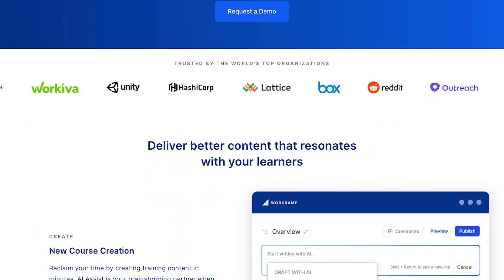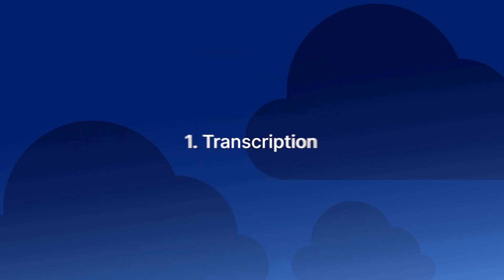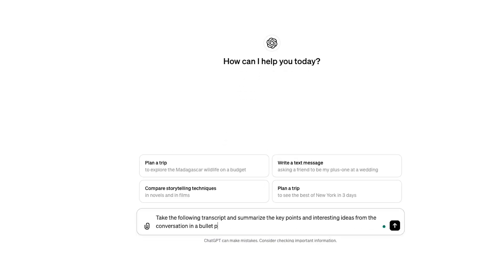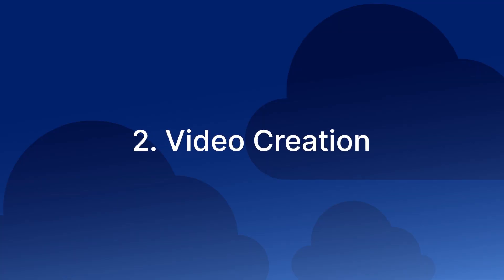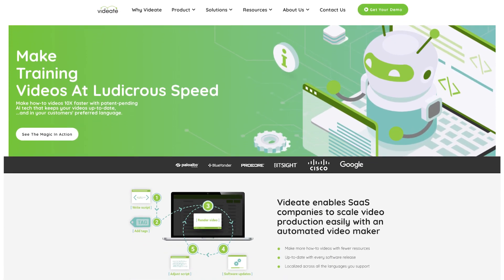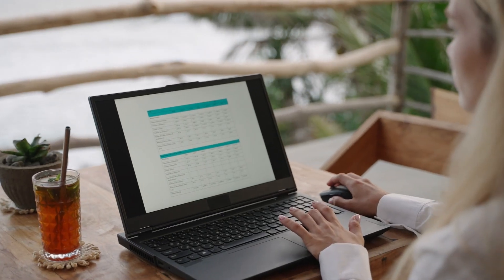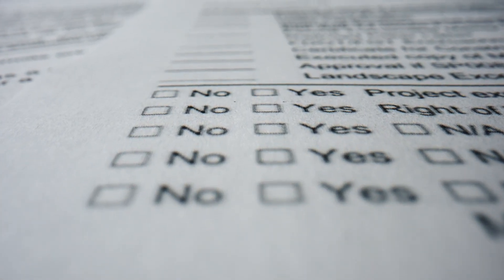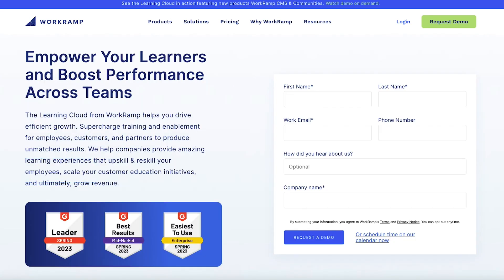What Are the AI Tools You Can Use for Customer Education?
By now you should understand the value of AI. But which tolls are beneficial for customer education programs?

Well, Dave Derington, Customer Education Expert and Co-host of CELab Podcast, breaks down the tolls to use for your customer education programs.

In this LEARN Lightning lesson, you'll discover AI tools for:

👉 Content creation and generation
👉 Transcription and translation
👉 Certifications

Click the play button to learn what AI tools can help you with your customer ed programs.

👥 Join the Conversation:

Share your experiences and thoughts in the comments section. Are you ready for Customer Education, or have you already started? We'd love to hear your success stories and challenges!